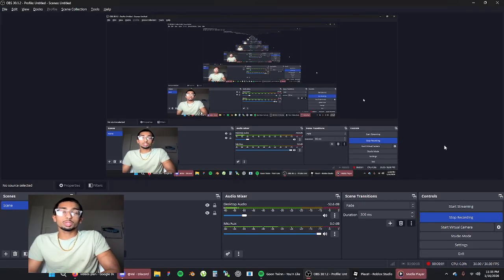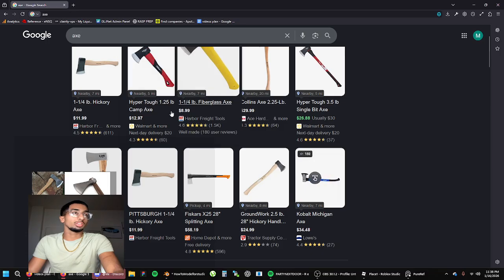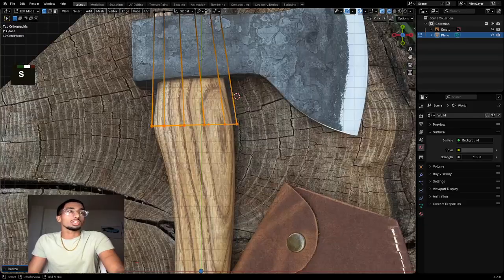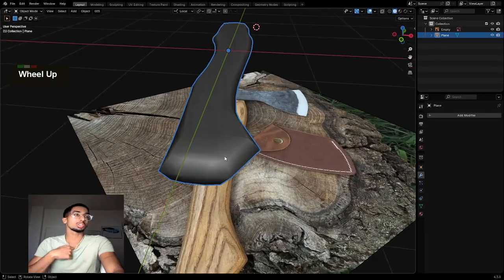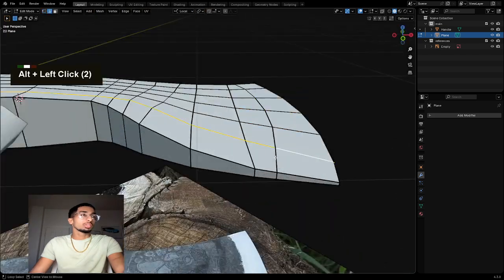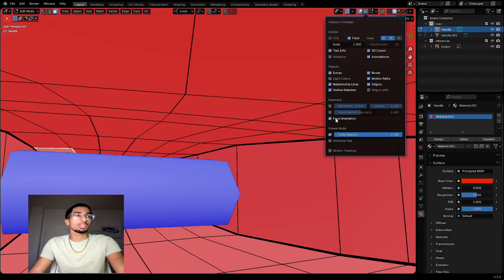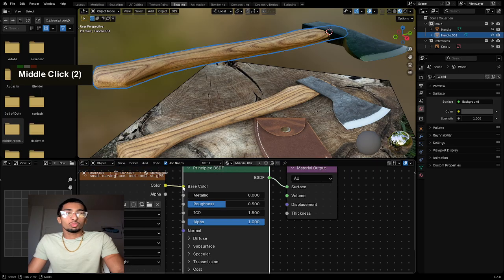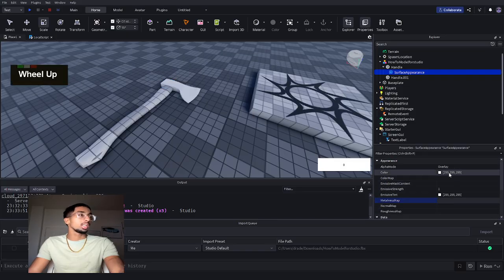how to create models for roblox games with blender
in this video we create an axe and import it into roblox studio